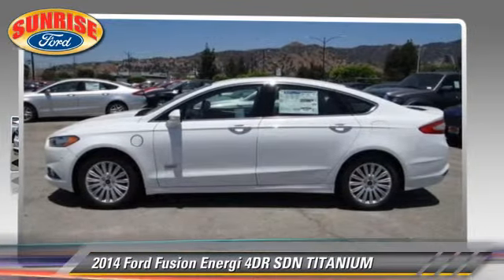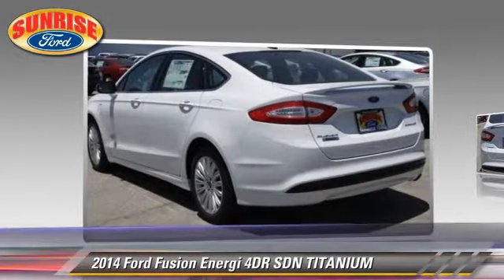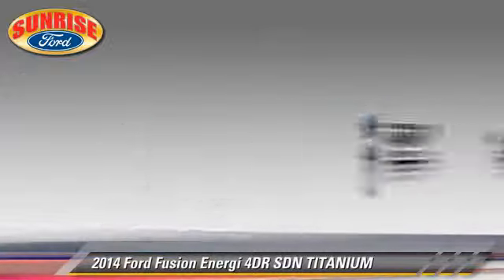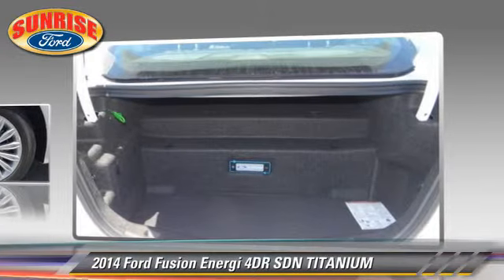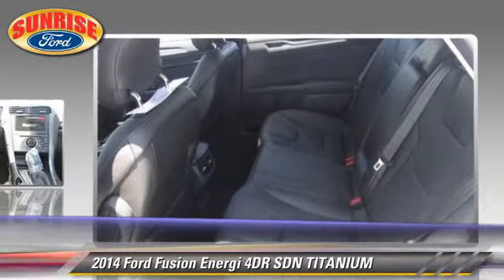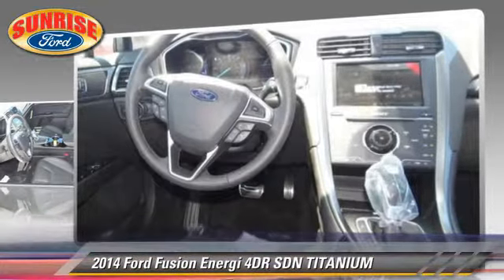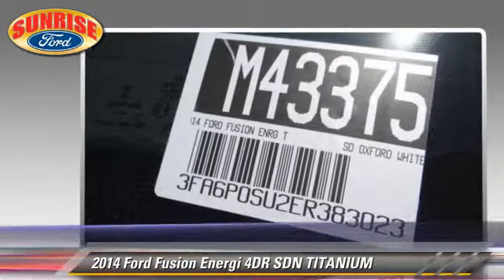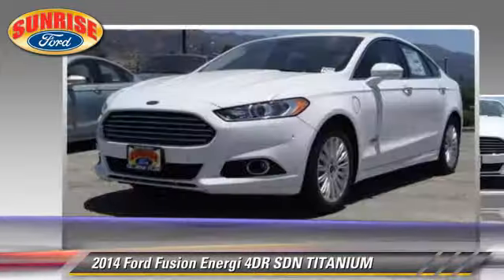Sunrise Ford North Hollywood, North Hollywood CA 91601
[DFIN:3:3077907:I:2010:2A775CA9:93b24bdd5bb636a30fa9ea2aca4619d8]